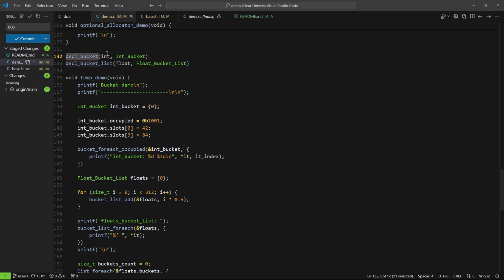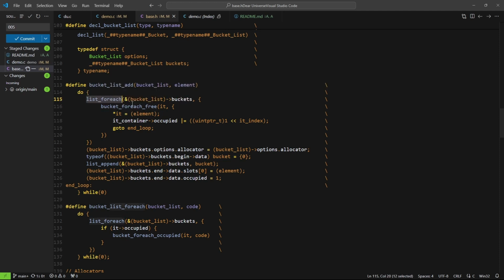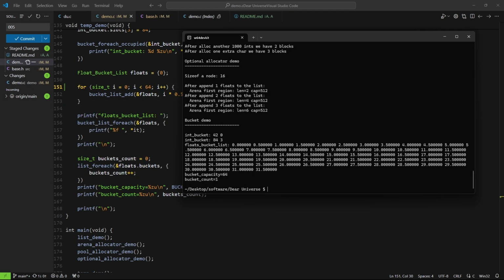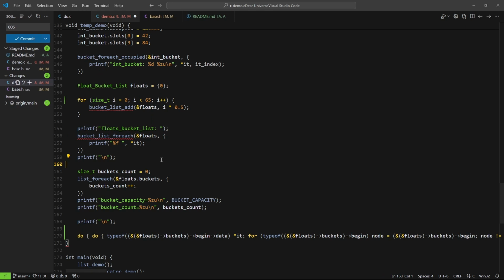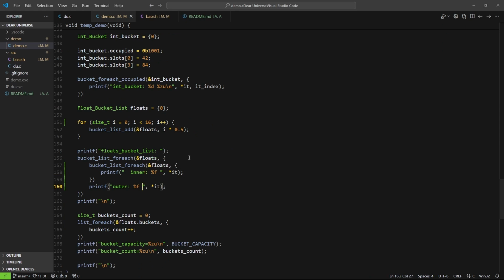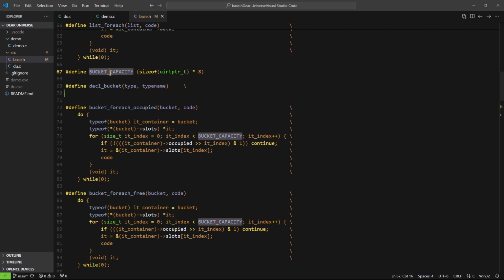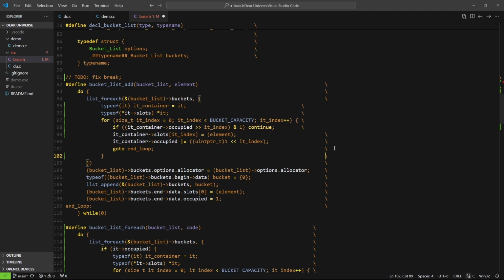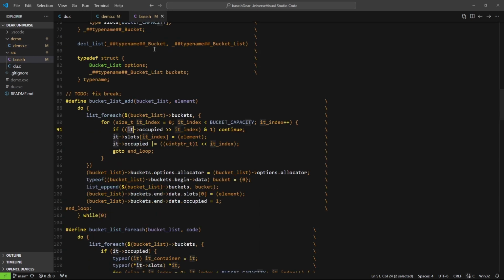Bucket List - 0005